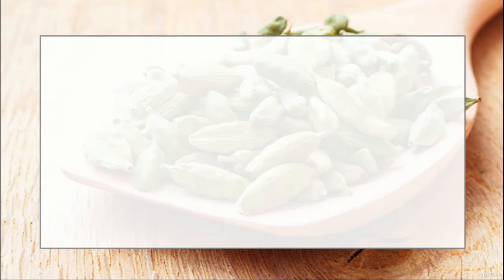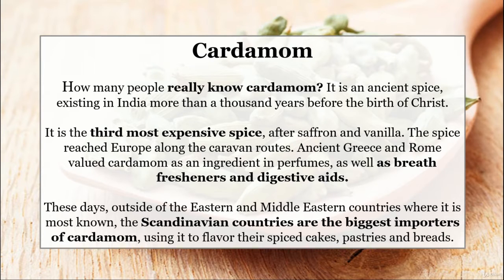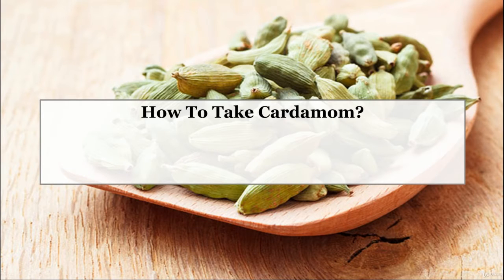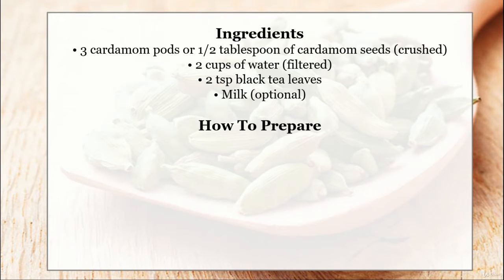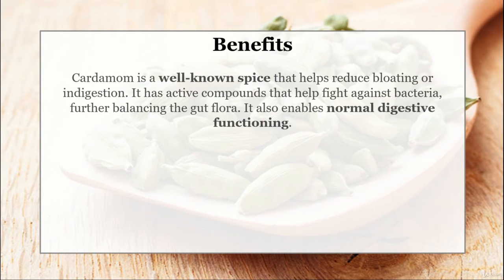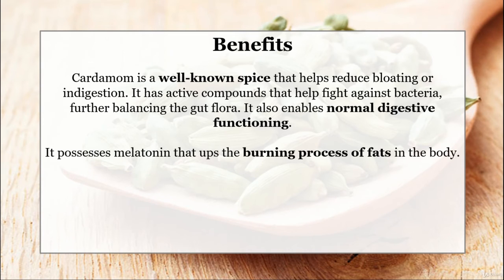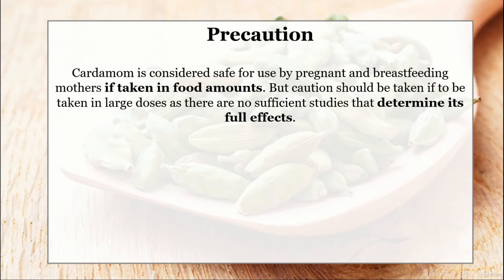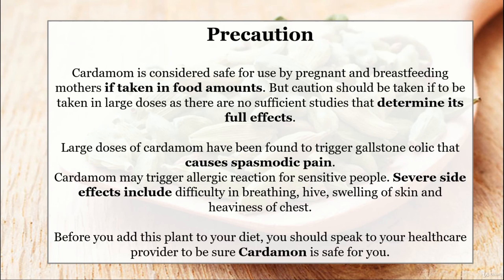Herbalism & Nutrition Best Herbs For Weight Loss Lecture 22 CARDAMON